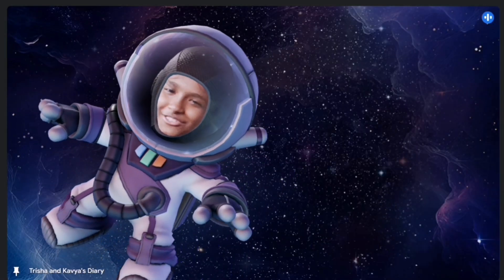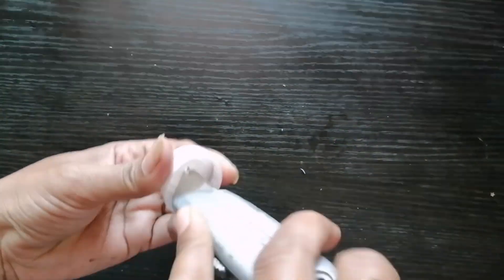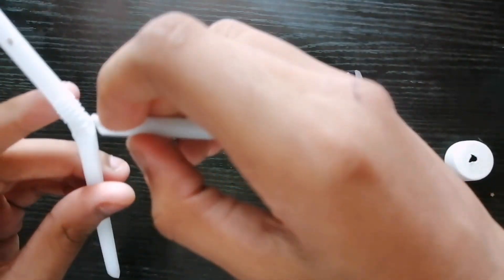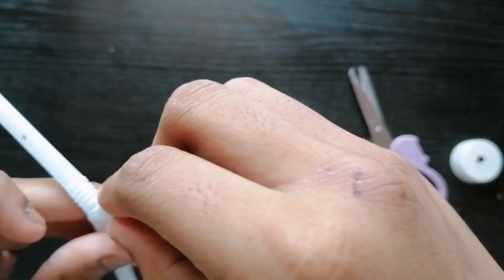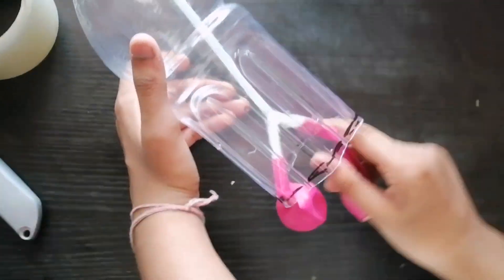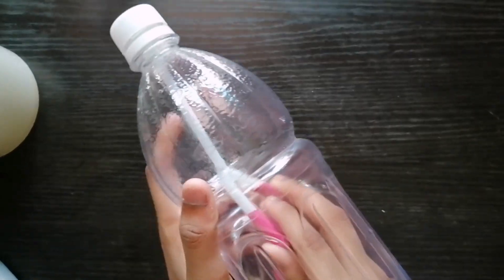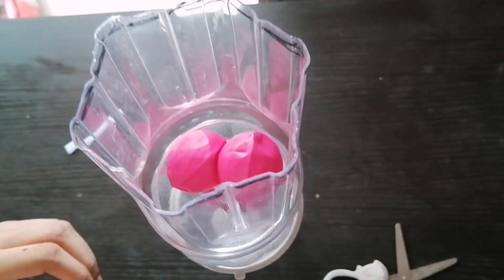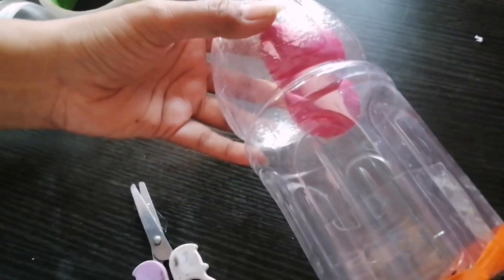Breathing Mechanism | Lungs Working Model | Model of Respiratory System | School Science Project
welcome to Trisha and Kavyas diary.
In this video will make Lungs Working Model for School Science Project, very easy to make.

For this experiment
 you will need drinking straw, Plastic bottle and balloon.

The lungs serve as the respiratory organs for humans and many other animals. They extract oxygen from the air and transfer it to the bloodstream. They also expel carbon dioxide.

In this experiment, the balloons on the straws act as the lungs.
the straws act as the trachea.
the bottle serves as the chest.
the balloon at the bottom of the bottle is the diaphragm.

When the diaphragm is pulled, the pressure in the bottle becomes lower than atmospheric pressure, and the balloon “lungs” inflate.
When the diaphragm is pressed, the processes reverse.

lungs work similarly: when the diaphragm contracts, the volume of the chest cavity increases and air fills the lungs.